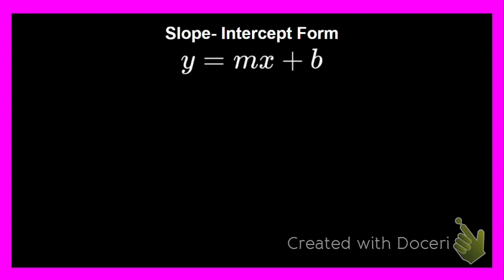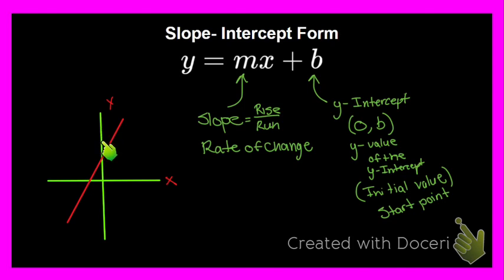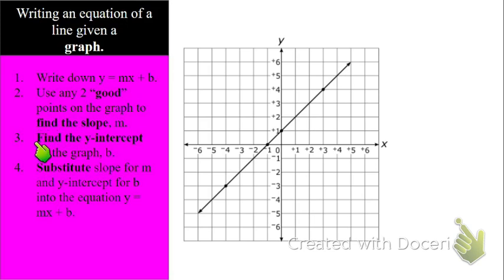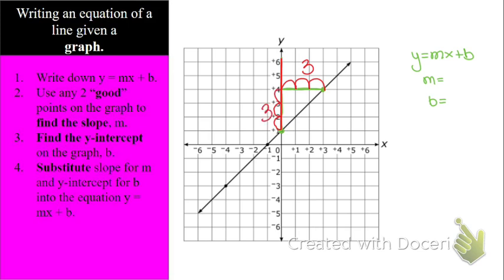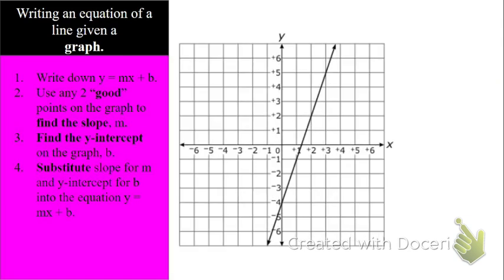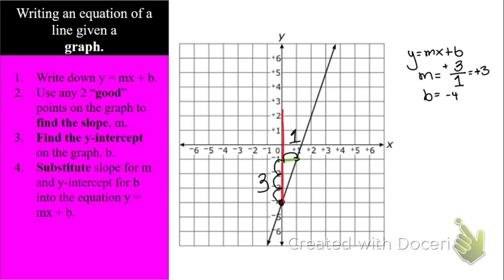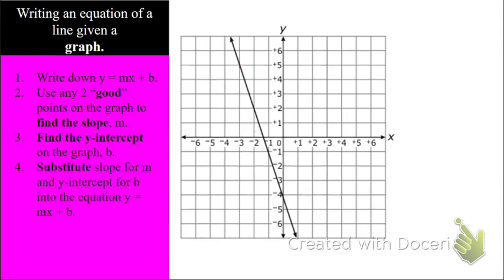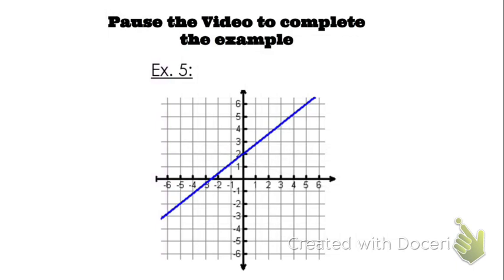Writing Equations (from Graphs) Notes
In this lesson we will go over how to write and equation of a line given as a graph. Equations will be written in slope intercept form.